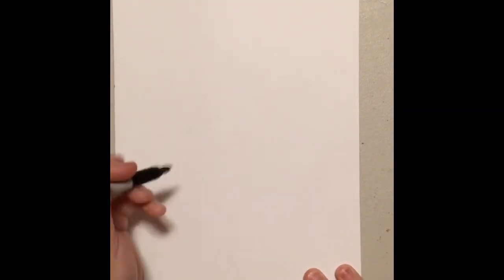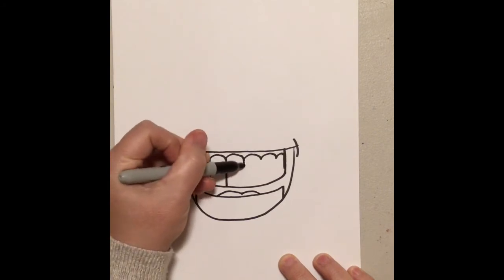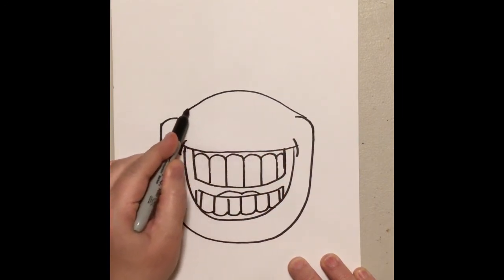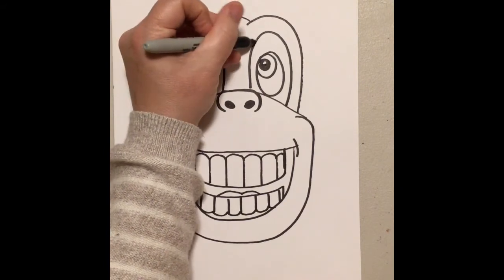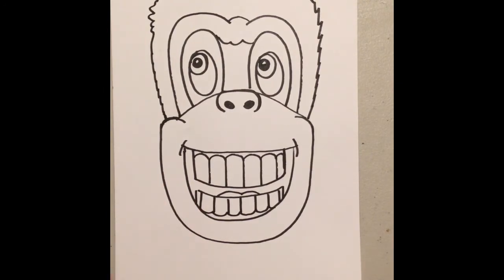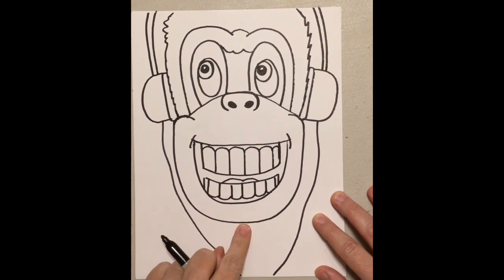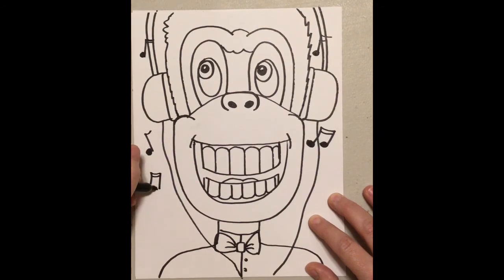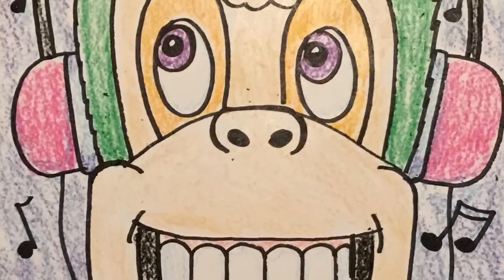Drawing with Mrs Kovach (Wacky Wednesday)